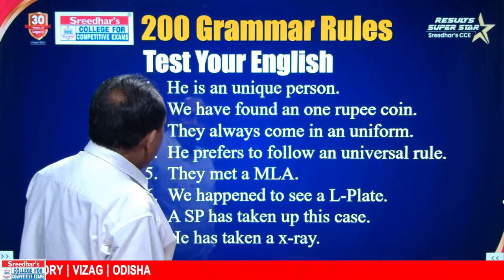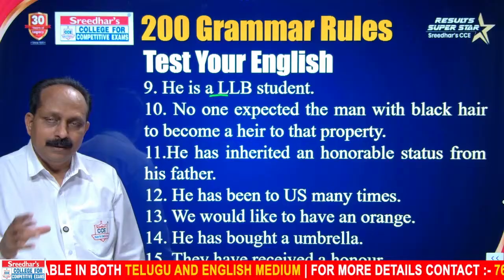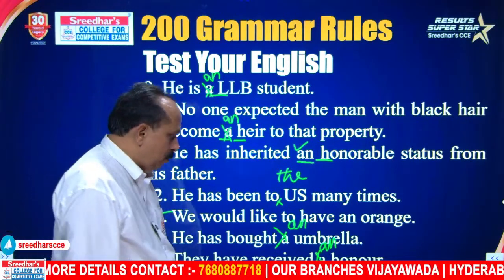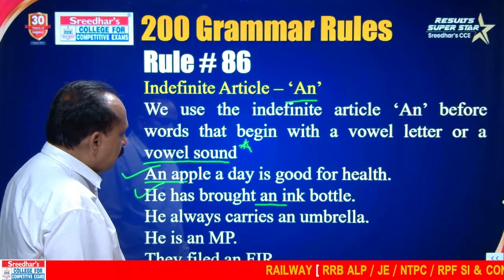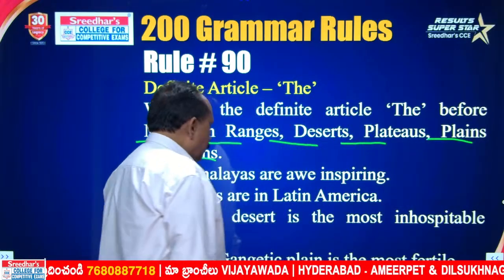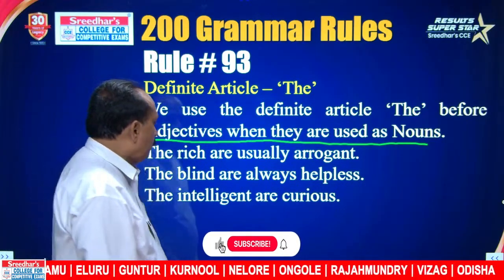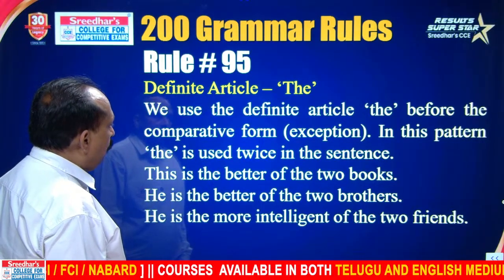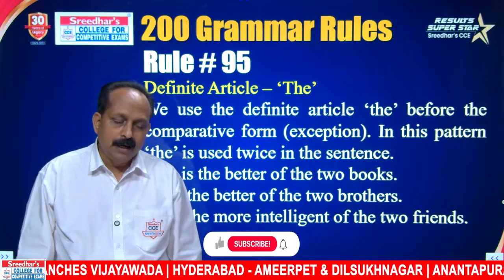📚💪🏻Score More with Murthy Sir’s 200+ Grammar Rules | 85-95 | FOR All Competitve Exams|Sreedhar's CCE